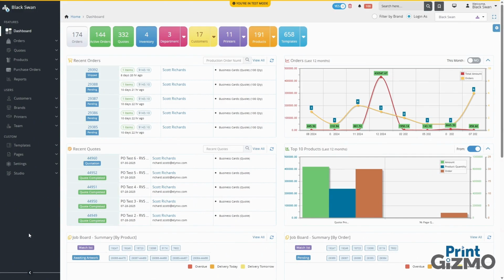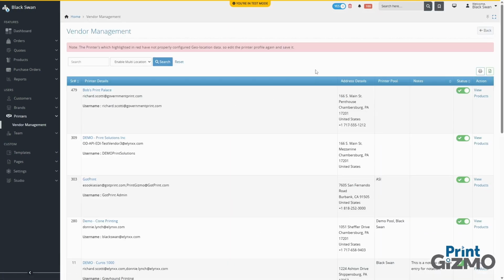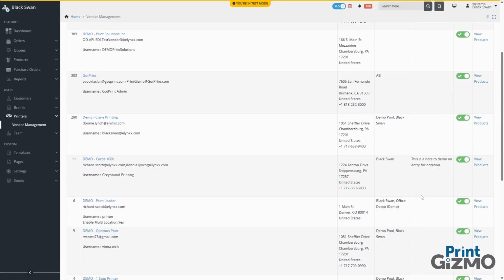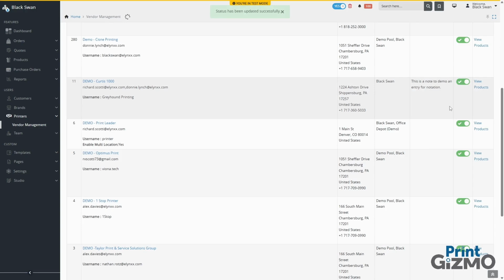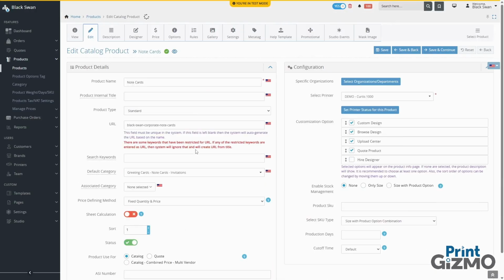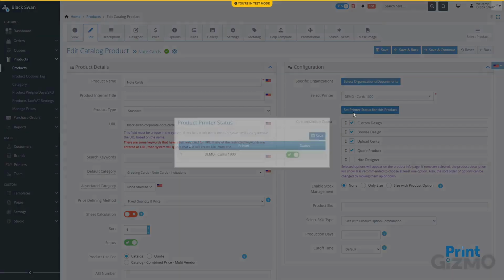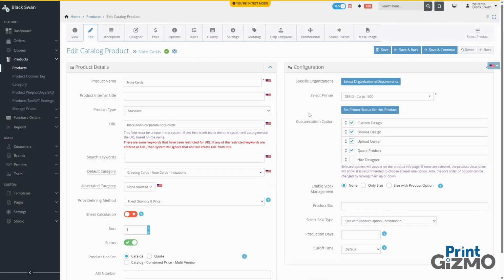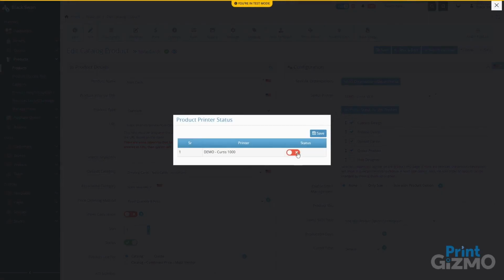PrintGizmo Vendor Management Features for Broker Admins & Sub-Admins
In this PrintGizmo tutorial, we’ll show you how admins can enable or disable vendors (printers) or specific products they supply. This feature is useful when vendors experience stock issues, production downtime, or temporary/permanent changes in availability.

Here’s what you’ll learn in this video:
✔ How to enable or disable vendors in PrintGizmo
✔ Disabling specific products supplied by a vendor
✔ When and why you might disable a vendor or product
✔ Best practices for managing vendor availability during events or low stock
✔ How these settings affect your storefront and customer experience

This gives Broker Admins and Sub-Admins full control over vendor and product availability for a seamless procurement workflow.